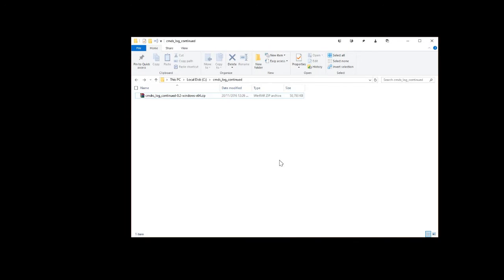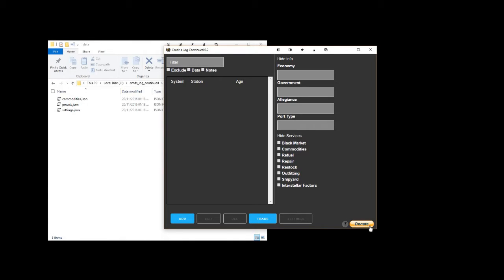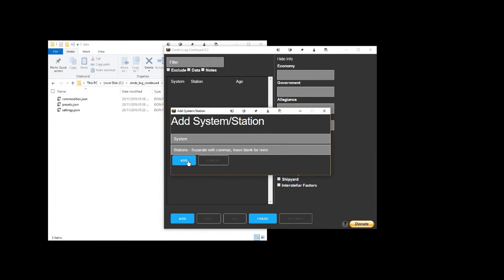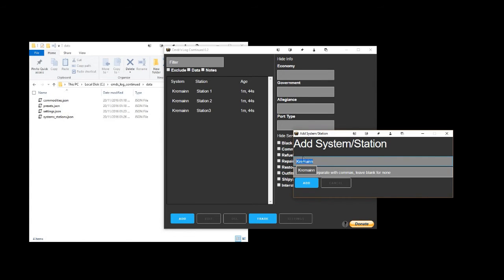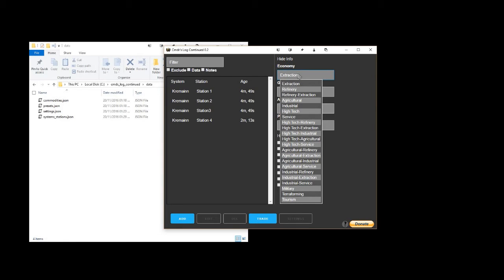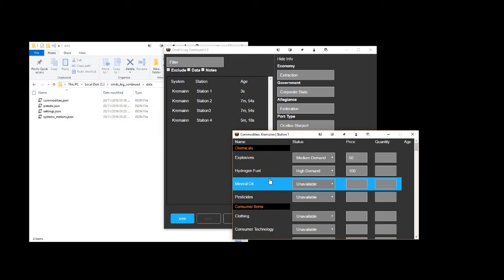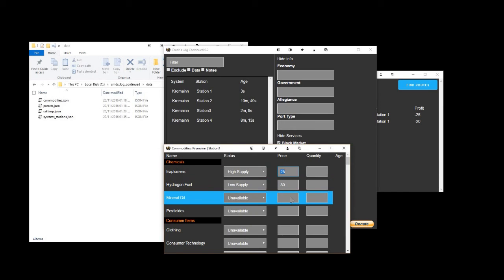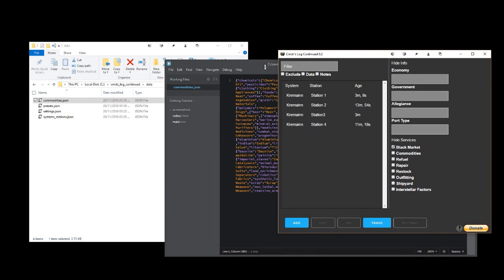Cmdr's Log Continued Beta 0.2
It's here! If you don't play Elite: Dangerous or don't do commodity trading this will be of no interest to you. If you are interested check out the topic on the Frontier forums here: